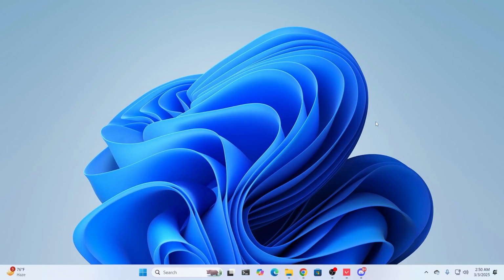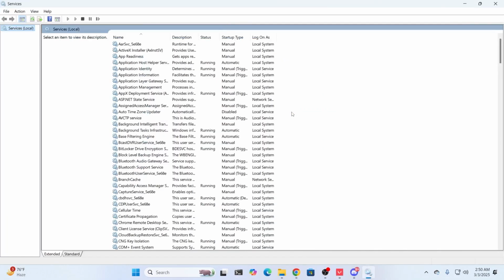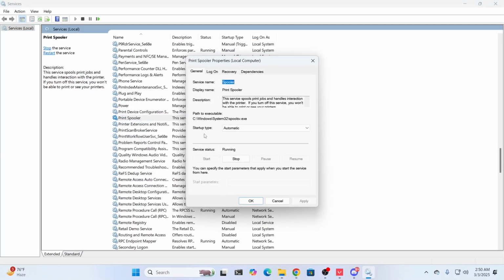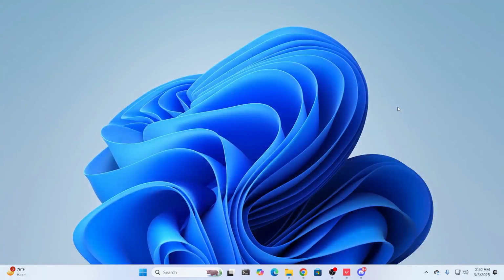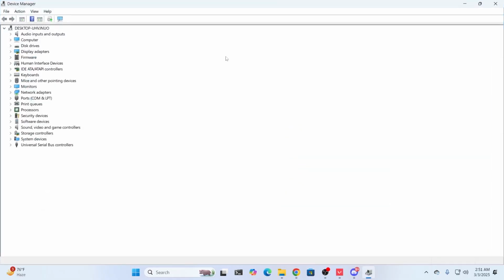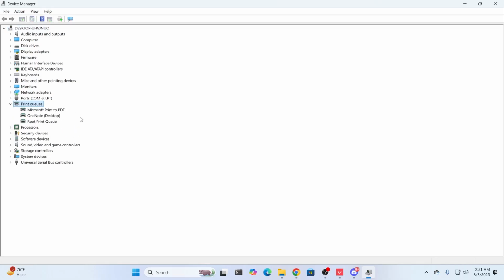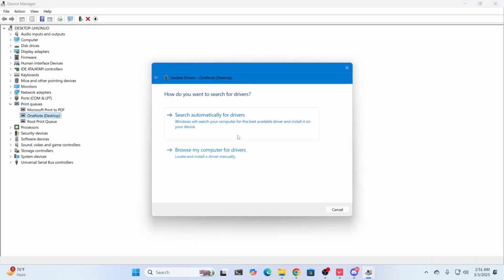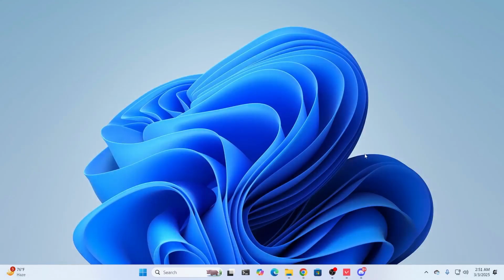FIX Printer Status Error or Printer in Error State - Printer Could Not Print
A quick tutorial on, how to fix printer error in Windows. Also provides fixes for ''Printer Status Error'' or ''Printer in Error State'' in windows 10 or 11.